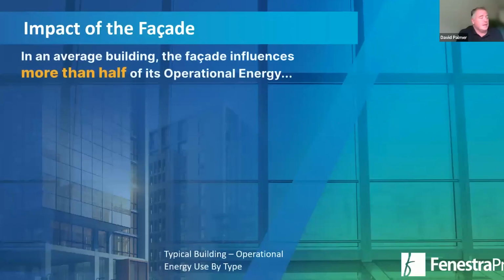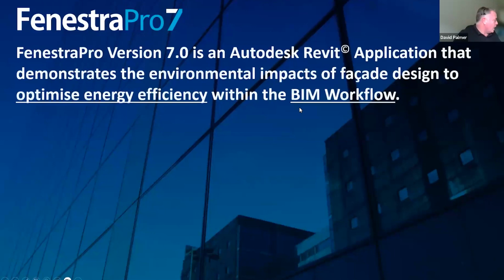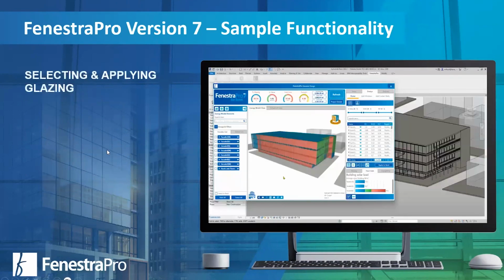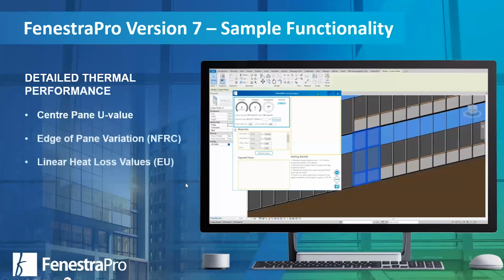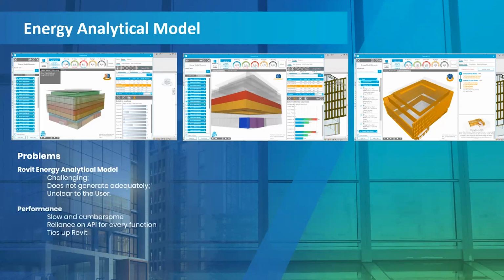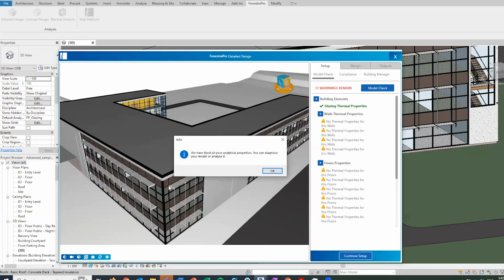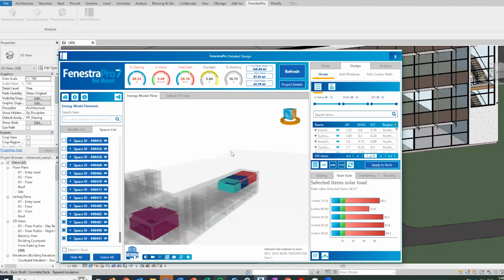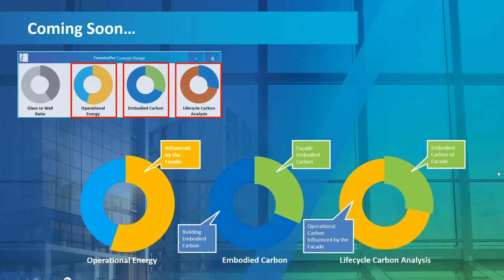Webinar | Using FenestraPro7 To Access Efficient Energy Modeling in Revit